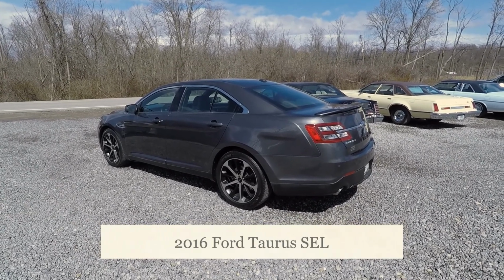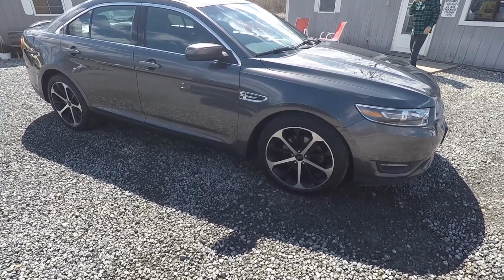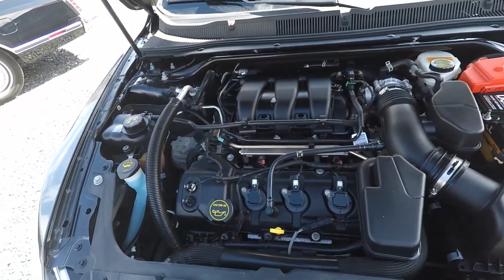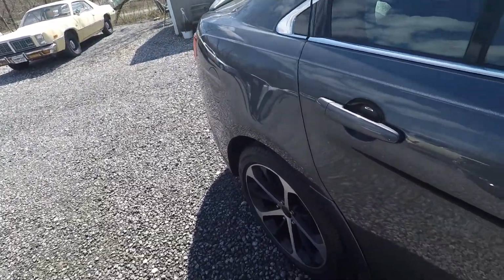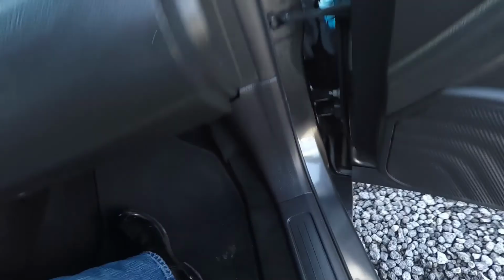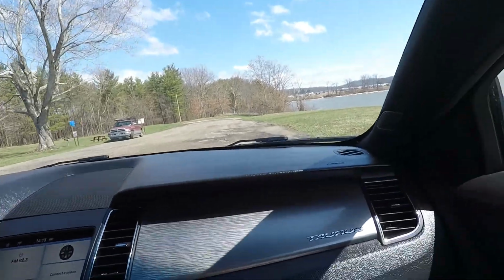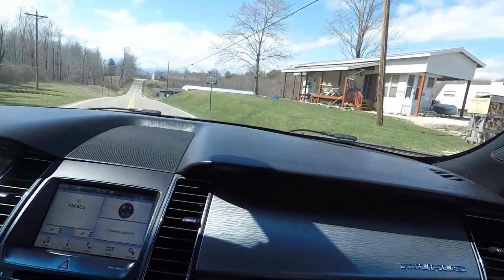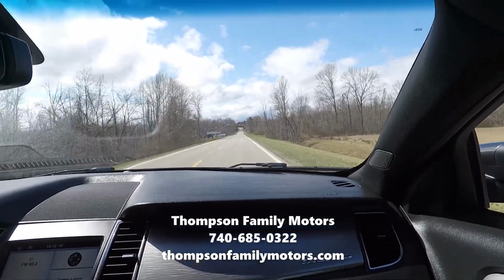2016 Ford Taurus SEL. Thompson Family Motors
2016 Ford Taurus SEL no longer for sale at Thompson Family Motors in Senecaville, Ohio.  Loaded up - premium wheels only 90k miles!